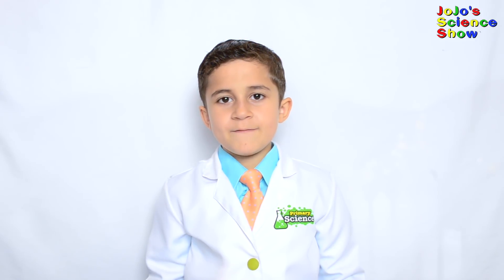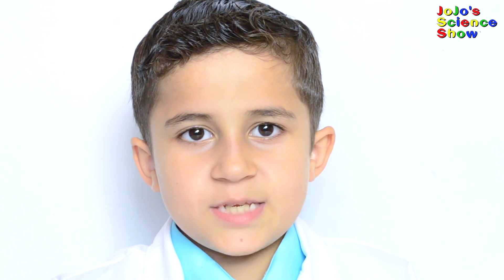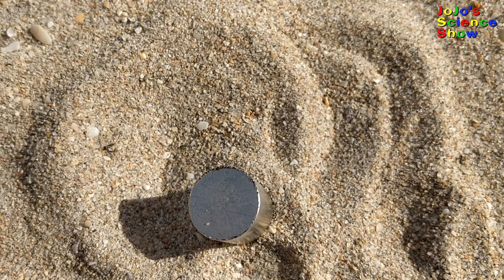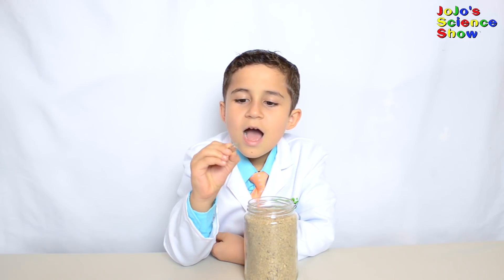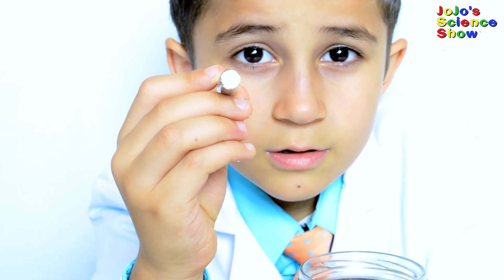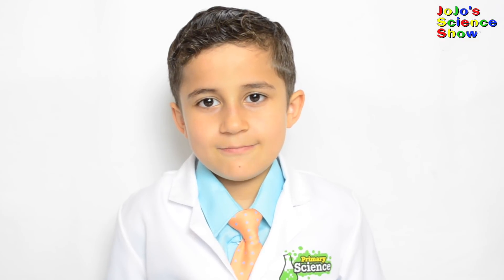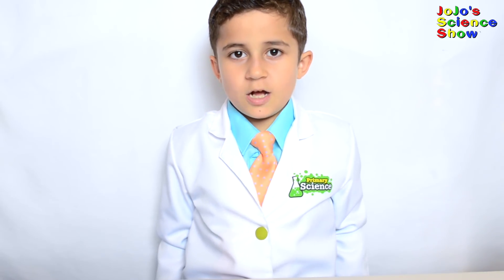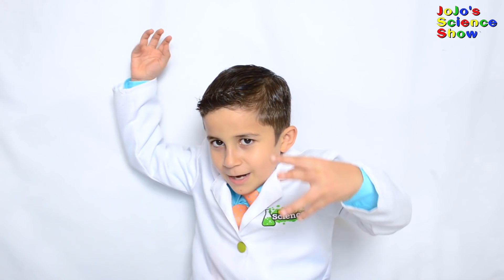Mining Magnetite Out of Beach Sand JoJo's Science Show Ep #43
In this episode of Jojo's science show we show how to extract or mine magnetite from beach sand. It is a very easy experiment that you can do at the beach or home